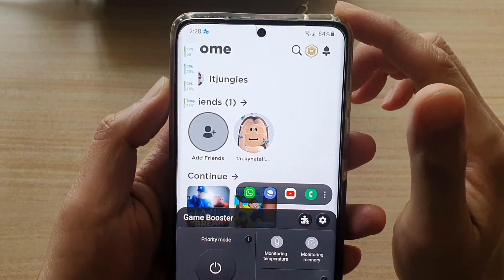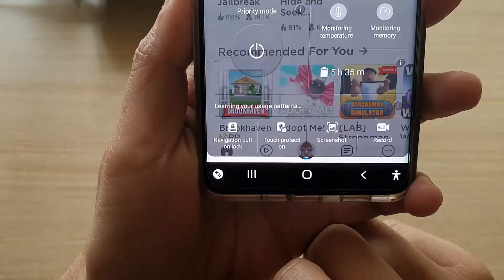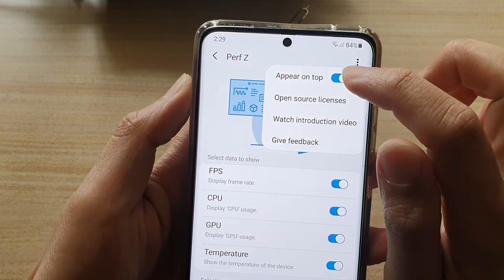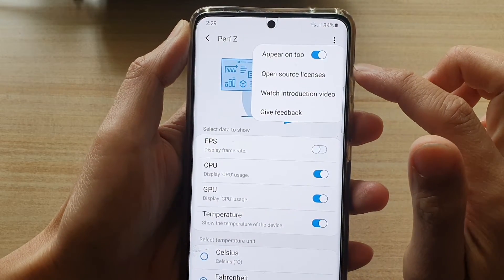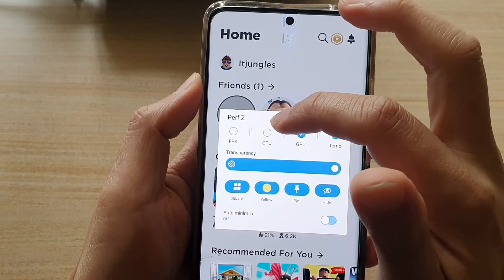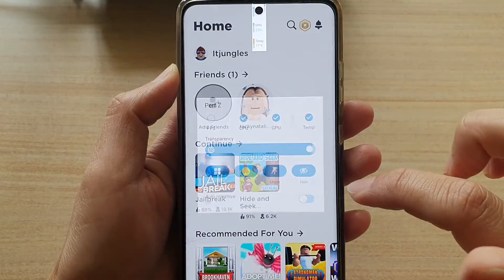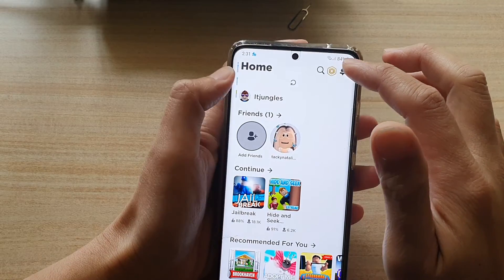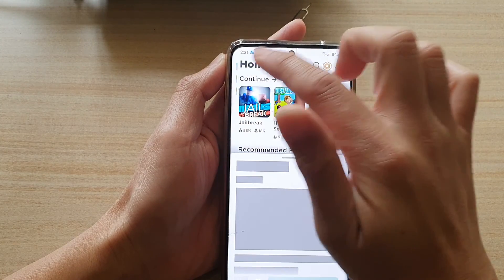Galaxy S21/Ultra/Plus: How to Monitor CPU / GPU Usage & Temperature While Gaming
Learn how you can monitor the CPU, GPU and temperature while gaming on the Galaxy S21/Ultra/Plus.